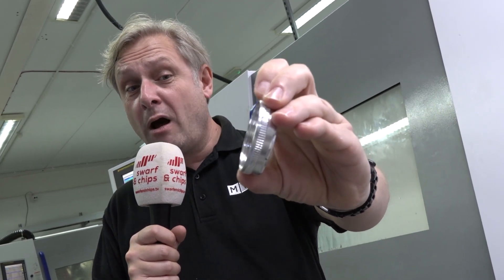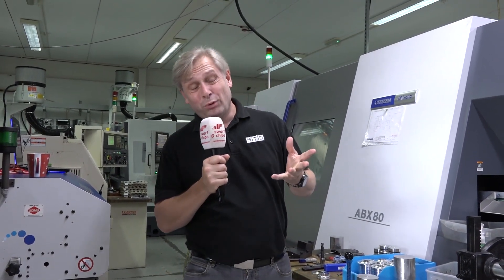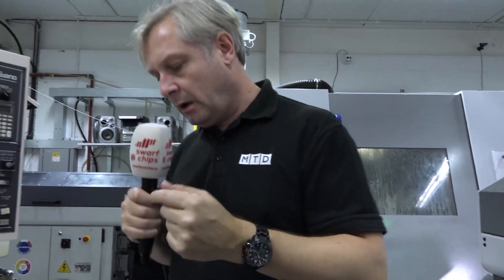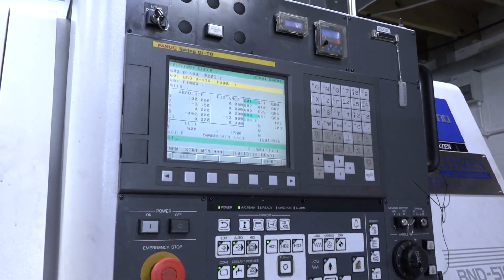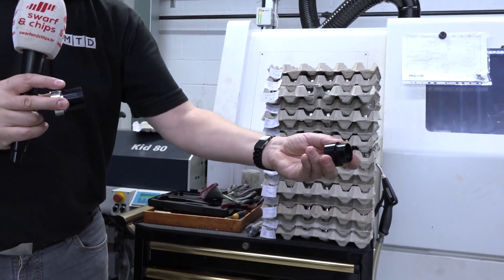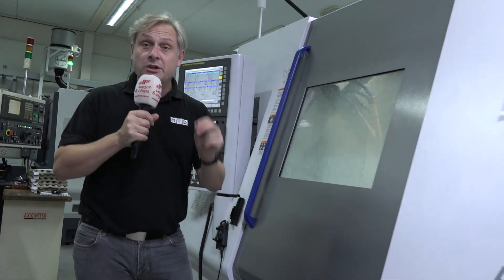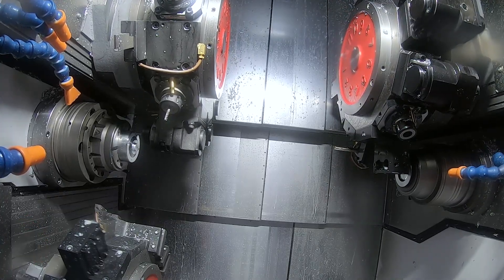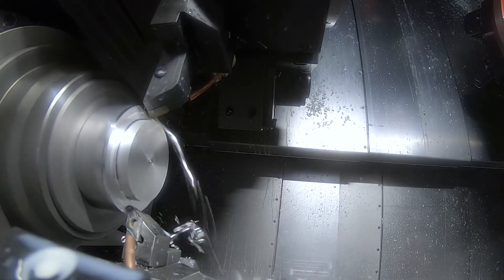The FIRST Citizen Miyano ABX 80 in the UK!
Episode 190.
Typical engineers, they saw something they were using but said they could make it better. Andrew and Owen Phillips have a love of flying and have built their own aircraft, including a Vans RV7.

When they saw part of the original aircraft kit they weren’t happy with some of the components so now they make them themselves, exporting all around the world.

They have been so successful they now have 6 Citizen Miyano machines including the very first ABX 80 THY in the country.